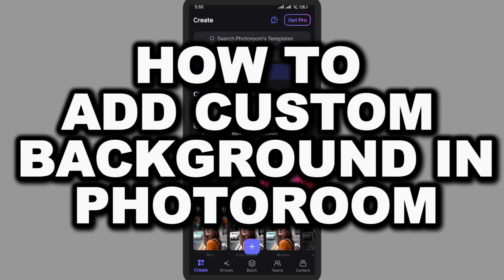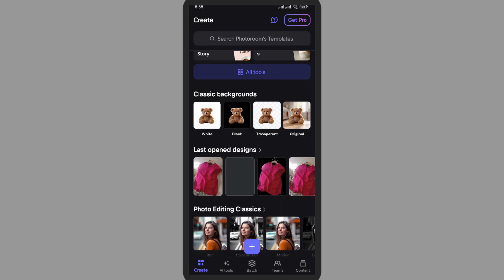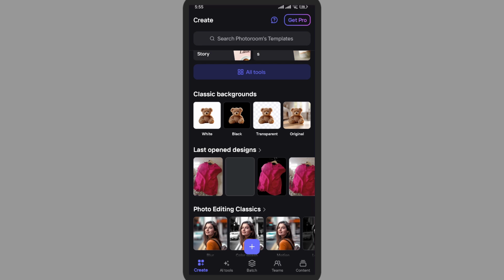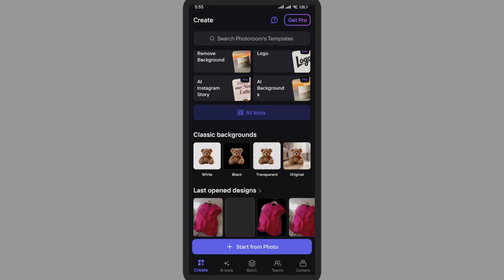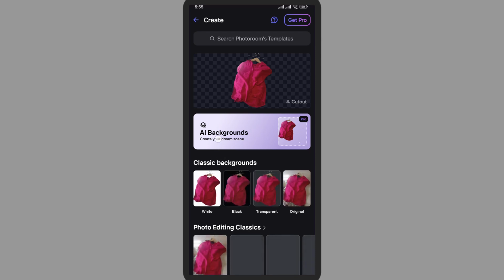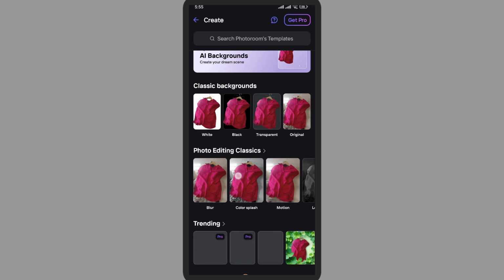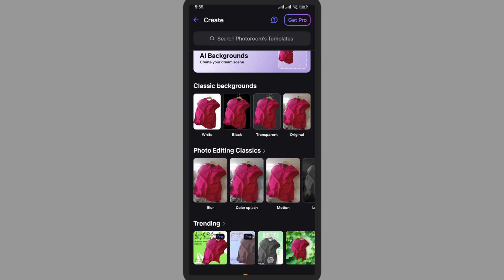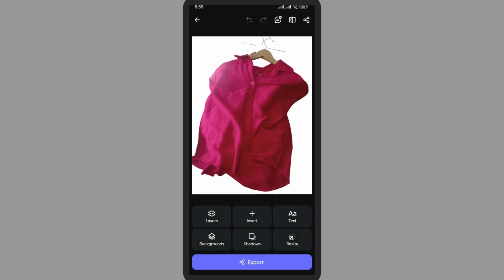How to Add Custom Background in Photoroom 2025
Want to personalize your photos like a pro? In this quick and easy tutorial, I’ll show you how to add a custom background in Photoroom using your own images or creative designs. Whether you’re editing product photos, social media posts, or profile pictures, adding a unique background helps your content stand out and look polished.

You’ll learn how to remove the original background, import your own custom image, and position it perfectly using Photoroom’s intuitive tools. This guide works for both Android and iPhone users and is ideal for content creators, e-commerce sellers, and digital marketers.

🎨 Bonus tips included on matching colors, adding shadows, and blending your subject into the new background for a seamless look!